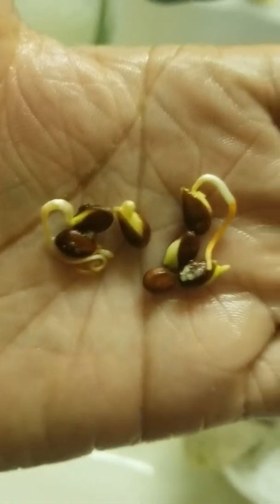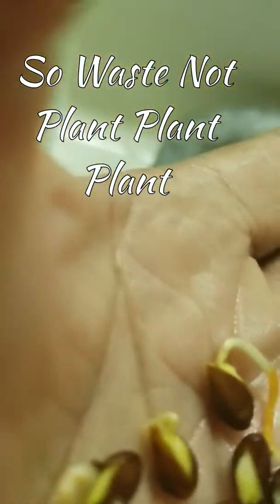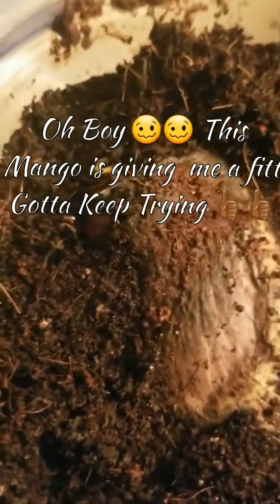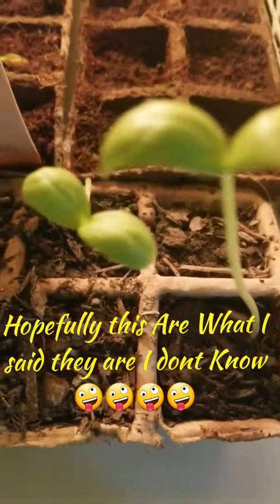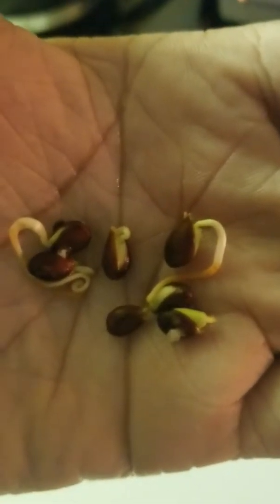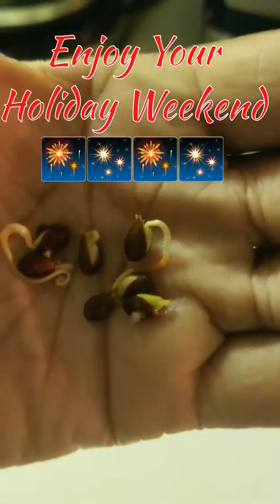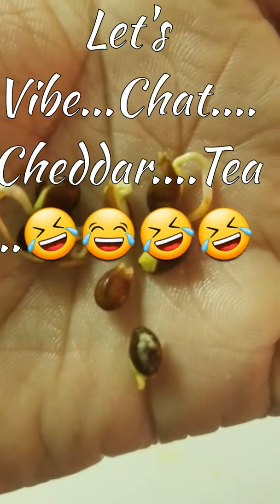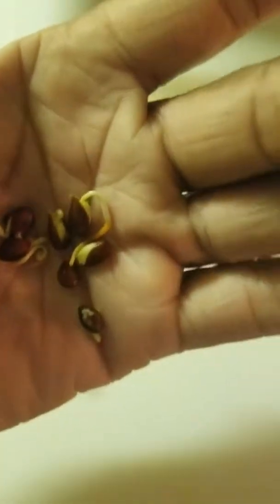We've Found Apple Seeds